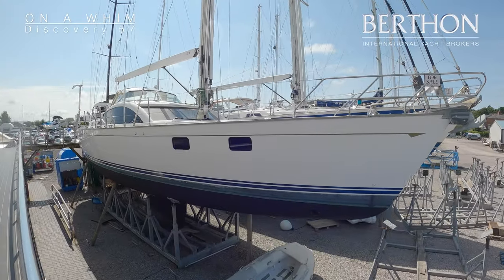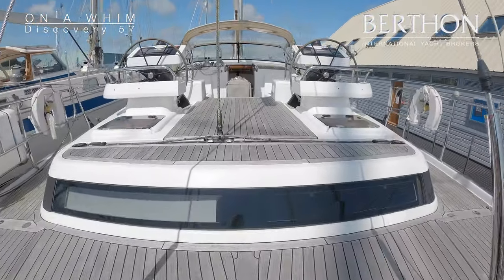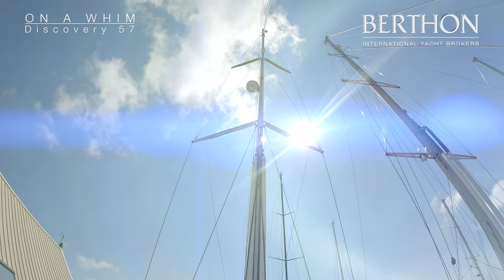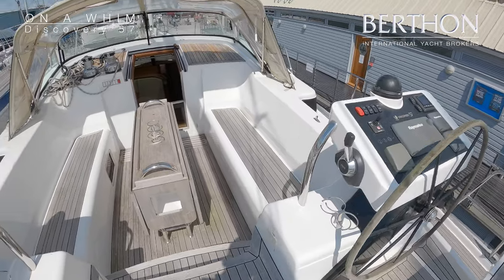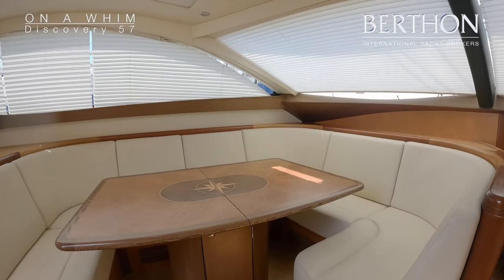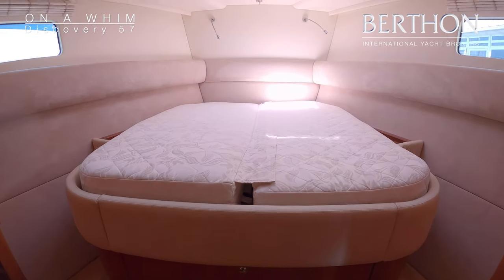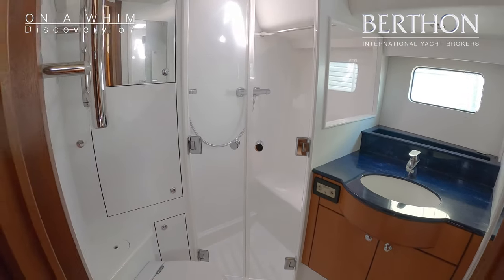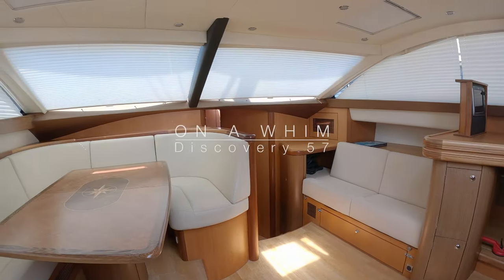[OFF MARKET] Discovery 57 (ON A WHIM) - Yacht for Sale - Berthon International Yacht Brokers (2021)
White hulled Ron Holland Discovery 57 with a fantastic teak interior and cream upholstery. She comes with a fab Formula spar, in-mast and Reckmann push button front sails. She has been sparingly used and much loved. Below decks, she is a real tardis with a fab owner’s stateroom, 2 large guest cabins at the front and huge saloon. She sails powerfully and easily assisted by Mr North of North Sails. ON A WHIM now needs some refit work to get her going and details of this can be supplied on request. This is a great opportunity to buy a world class cruising yacht at well below market value on the basis that you will undertake the work that is needed.

Title: Discovery 57 (ON A WHIM) - Yacht for Sale - Berthon International Yacht Brokers (2021)